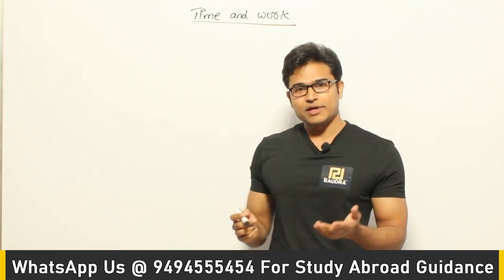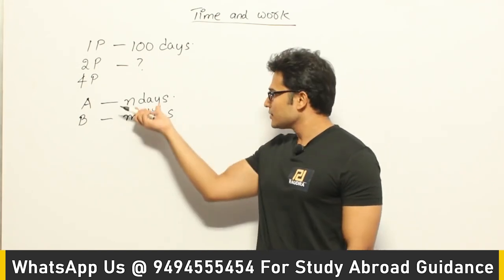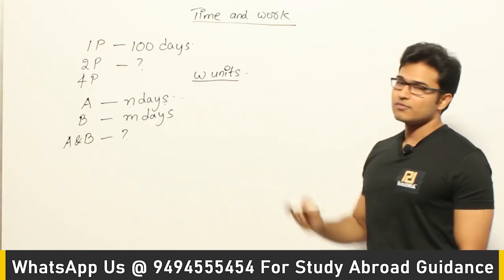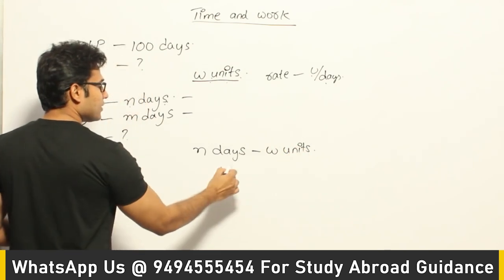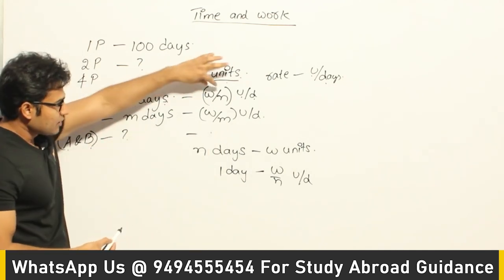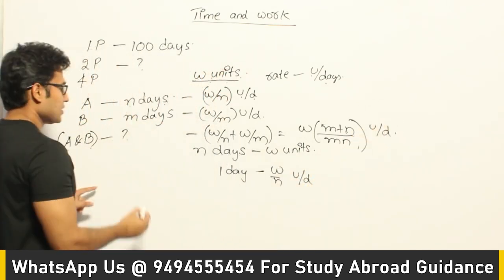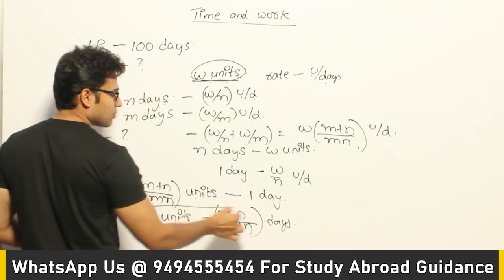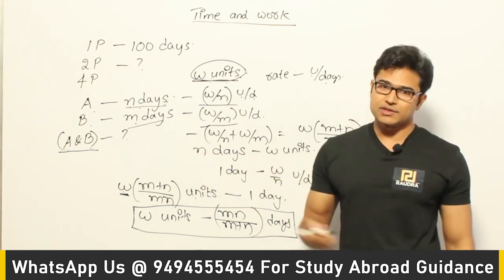Aptitude | Time & Work | Introduction to Time & Work | Ravindrababu Ravula | Free GATE CS Classes